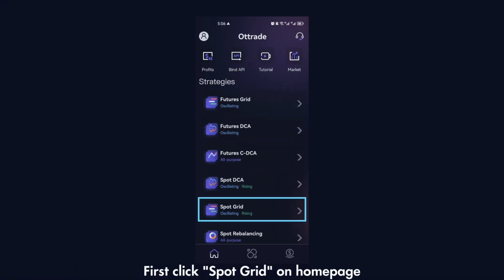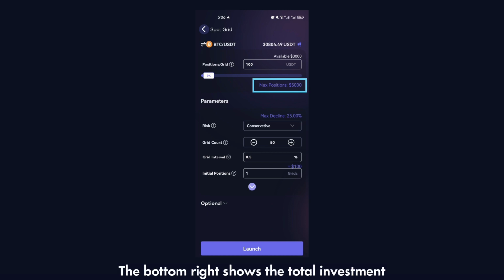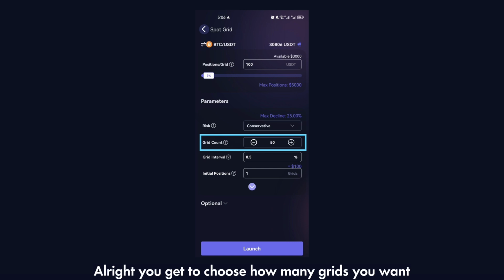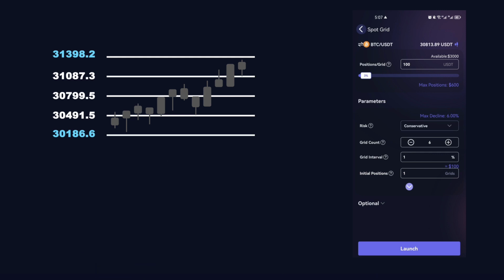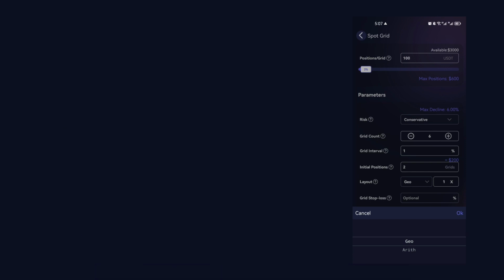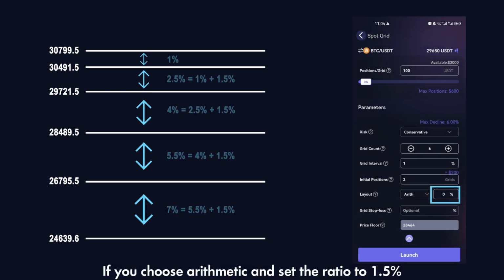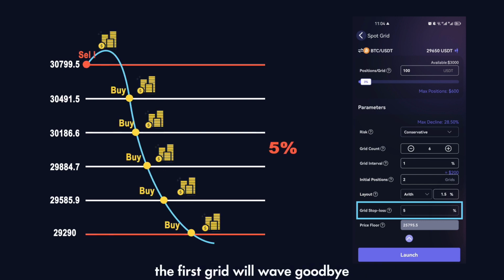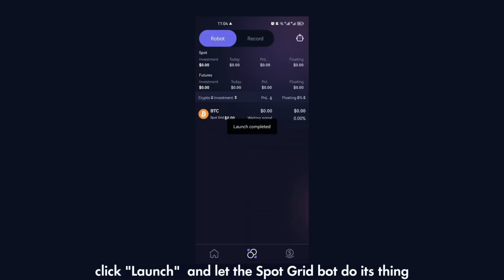Otrading Spot Grid Trading Robot Demystified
This video provides a comprehensive explanation of how to use the Spot Grid Trading Robot on Otrading for efficient trading.
It covers essential steps such as selecting trading pairs, configuring parameters, managing risks, and initiating the robot.
Viewers will gain a clear understanding of the process and be able to engage in automated trading quickly.